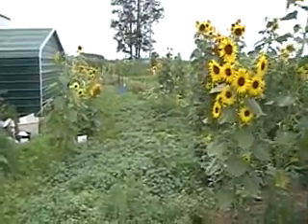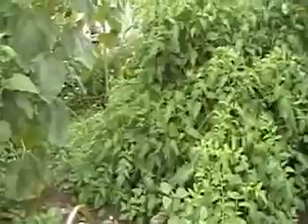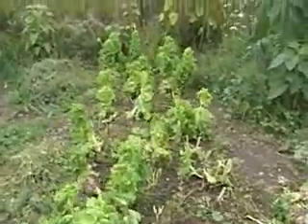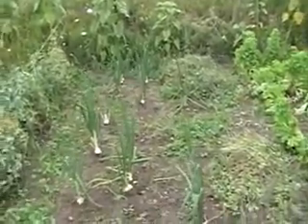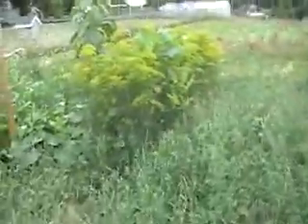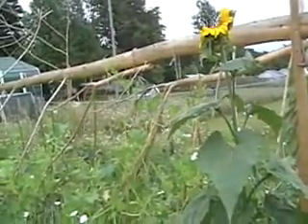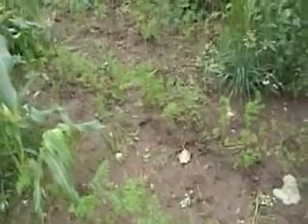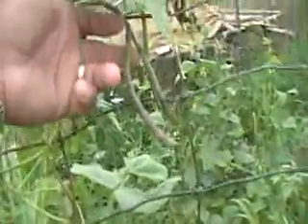garden update AUGUST OVERGROWN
Think back to the last garden update when I said " this is as good as it will get" .
Thanks to my Mom, Baily and Laura Johnson, Mary Cooper and anyone else that plucked and harvested while we were gone.  SORRY ABOUT THE STATIC, THE CAMERA MUST BE WORN OUT!!!